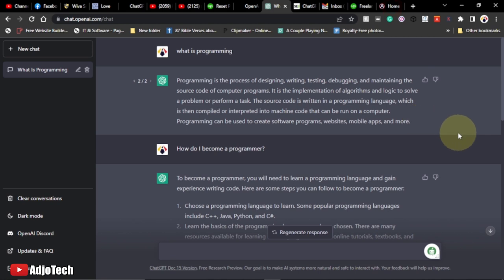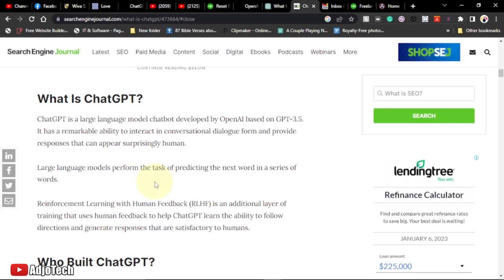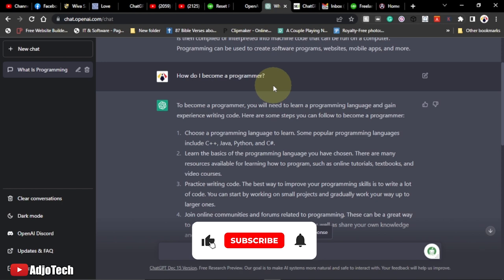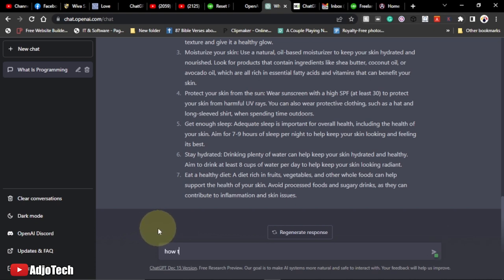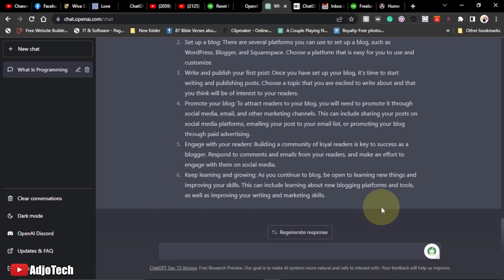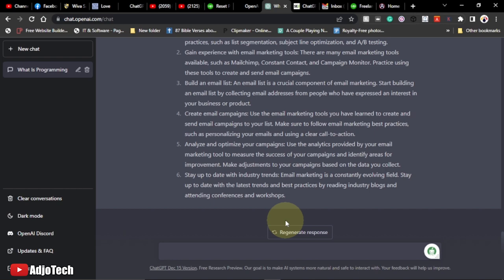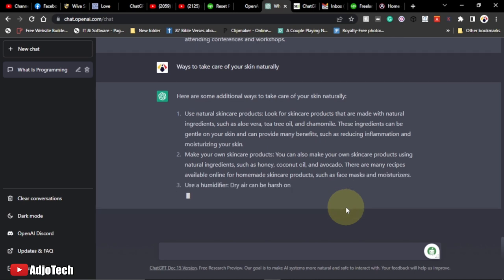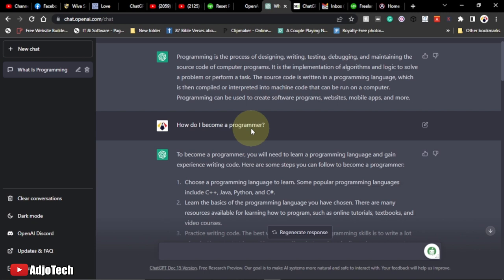Earn Money Online Using ChatGPT: A Comprehensive Step-by-Step Guide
Are you looking for a way to earn money online without any hassle? Look no further! In this video, we'll introduce you to ChatGPT, an innovative platform that allows you to generate income by engaging in AI-powered conversations. We'll provide youTitle: Earn Money Online Using ChatGPT: A Comprehensive Step-by-Step Guide

Description: Are you looking for a legitimate way to earn money online? Look no further! In this comprehensive step-by-step guide, we'll introduce you to ChatGPT, an innovative platform that allows you to make money by engaging in AI-powered conversations. We'll walk you through the entire process, from signing up to optimizing your earnings, and share valuable tips and tricks to help you succeed.

Join us as we explore the world of ChatGPT and learn how to turn your free time into a profitable side hustle. Whether you're a student, stay-at-home parent, or just looking for some extra income, this guide will provide you with all the information you need to start earning money online with ChatGPT. Don't miss out on this exciting opportunity to monetize your conversational skills!

how to make money with chatgpt in 2022
openai
make money with chatgpt
chatgpt tutorial
make money online with chatgpt
make money with ai
making money with chatgpt
make money with chat gpt
how to use chatgpt
chatgpt examples
How to Make Money Online with ChatGPT

Timecodes:

0:00 - Intro
0:10 - ChatGPT overview
01:08 - What is ChatGPt:
03:15 - How to use ChatGPT
06:60 - How to make money with ChatGPT